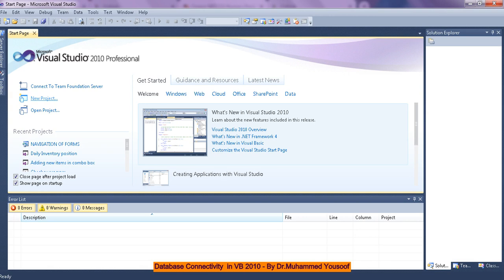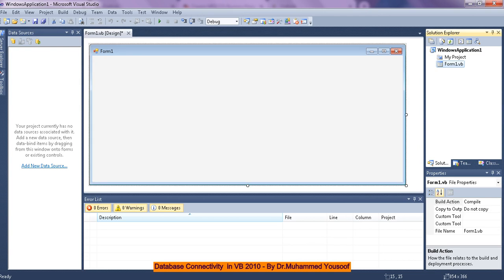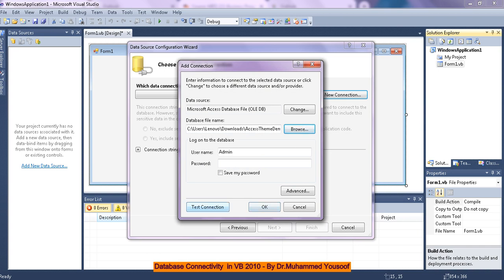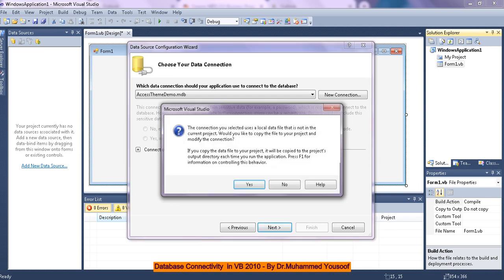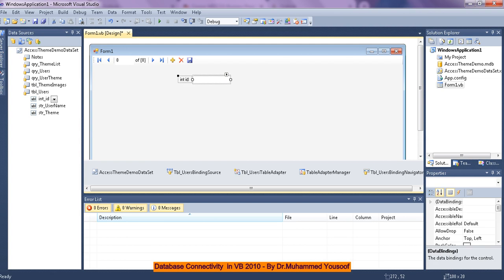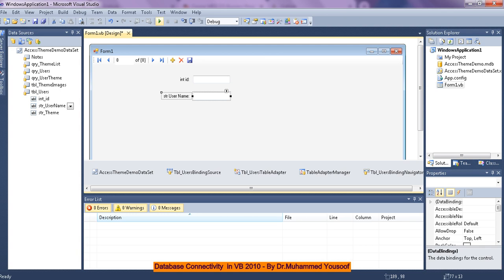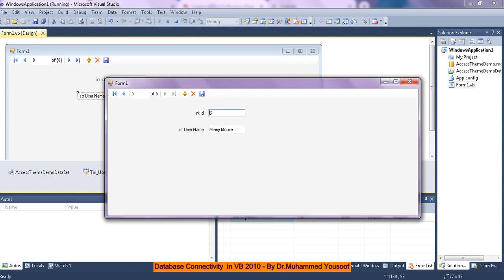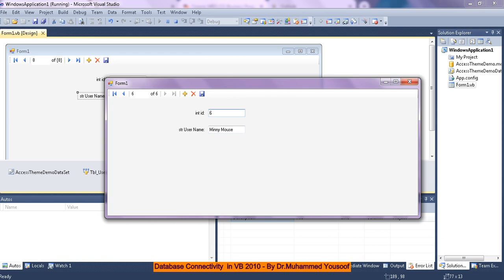Database Connectivity in VB 2010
How to connect Access file with VB 2010